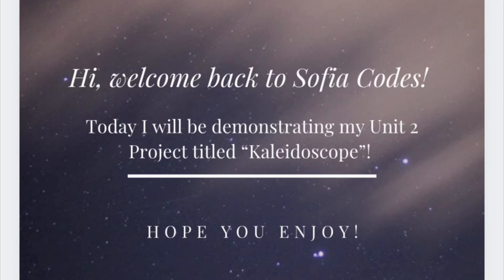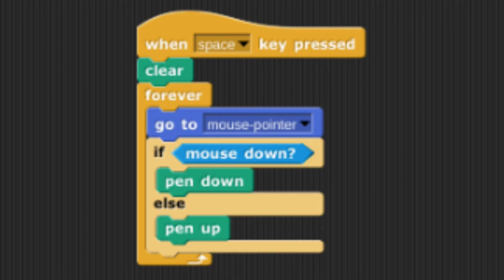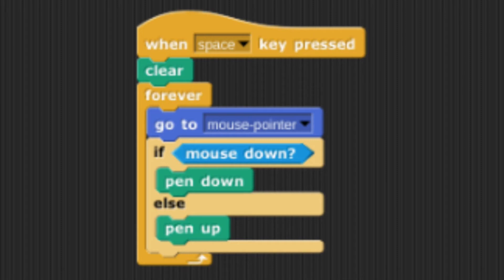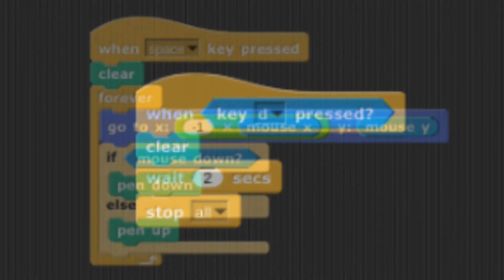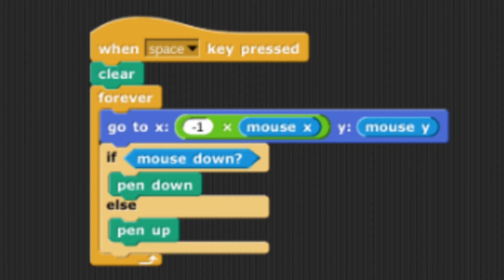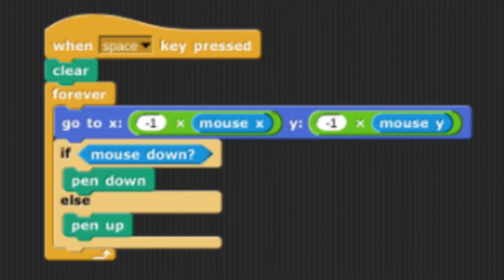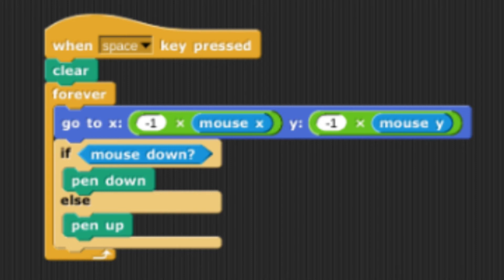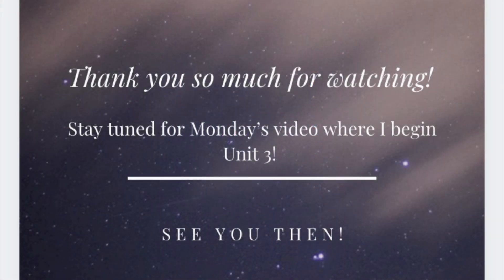U2 Project - Kaleidoscope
The end of Unit 2!! I hope you enjoy this lab.. it was fun for me to code!